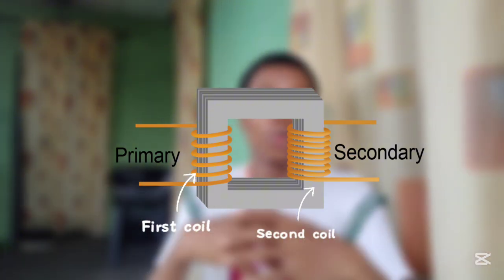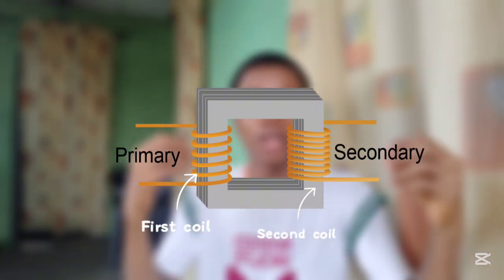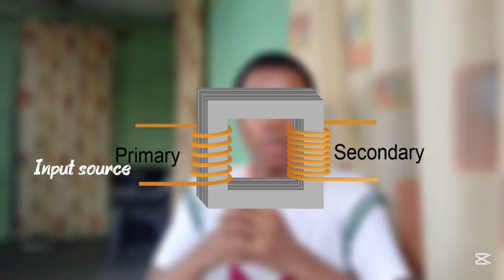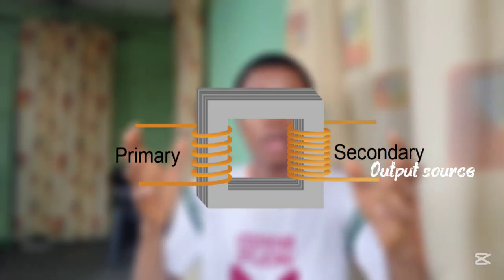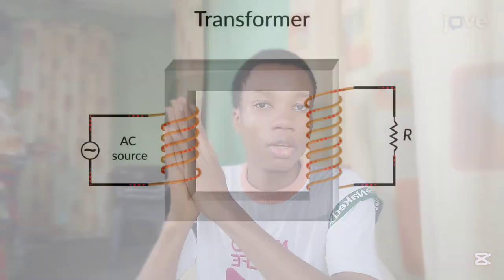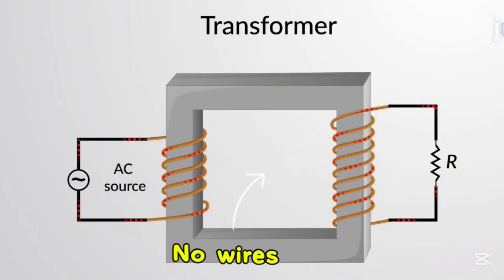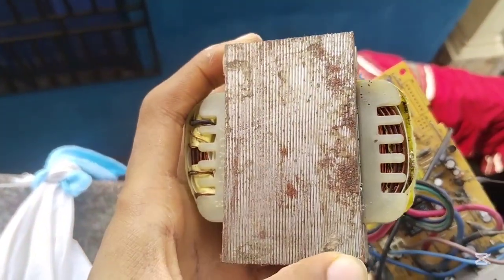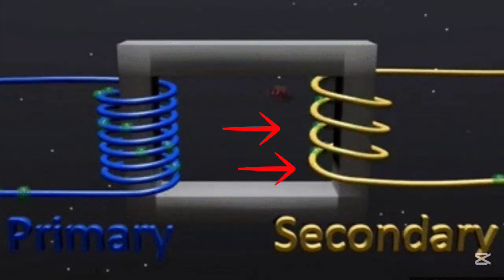Transformers Decoded - What You Never Knew About Voltage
In this video, I explain how transformers actually work, in a simple and practical way.
I break down what happens inside a transformer, how electricity moves from the primary coil to the secondary coil, and why the voltage can step up or step down depending on the number of turns in each coil.
This video is meant for anyone who is curious about electronics — whether you’re a beginner, a student, or just someone who wants to understand how everyday electrical devices work.
I explain:

What a transformer is
How electromagnetic induction works
How voltage is stepped up
How voltage is stepped down
Where they are found
If you enjoy learning electronics and understanding how things work:
Share it with someone who’s interested in electronics
I’m building this channel slowly and honestly, and your support really helps.

If you’d like to support or work with me, the link is in the description.